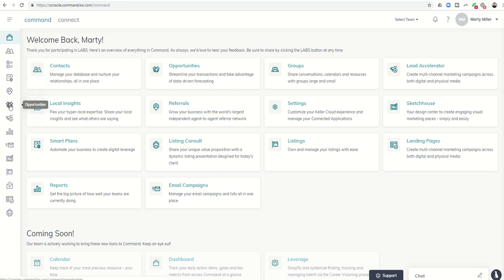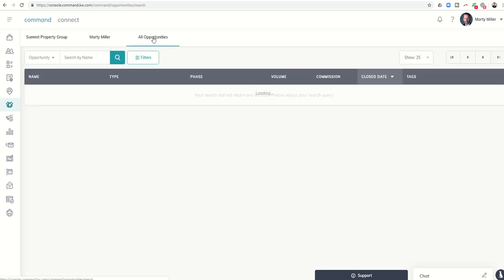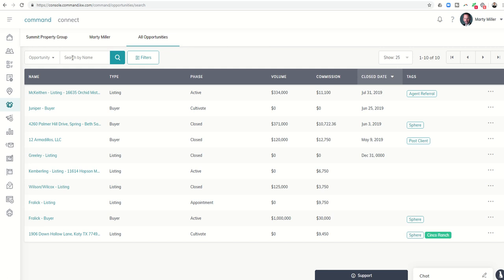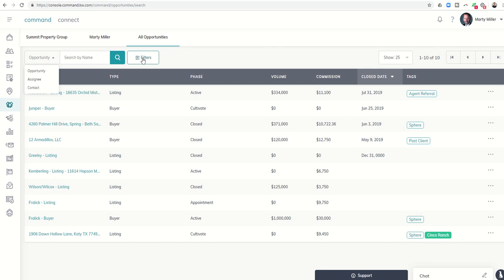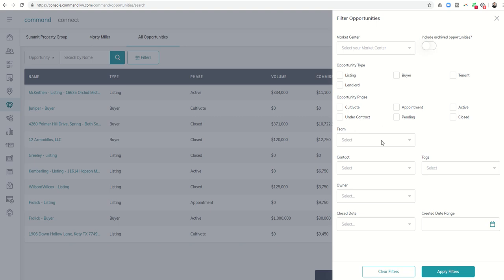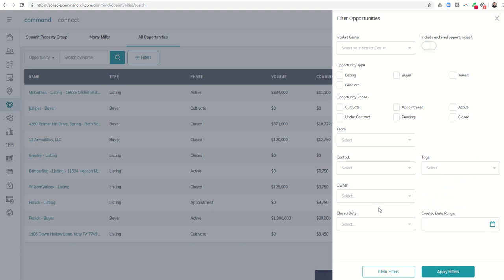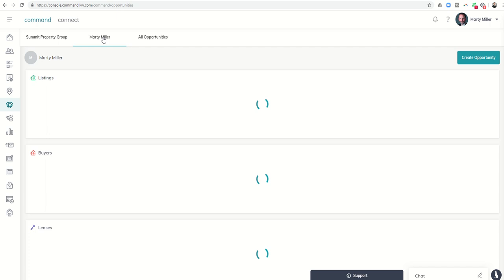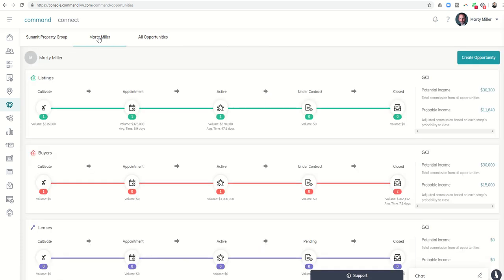Keller Williams Command Training | New! All Opportunities Submenu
The KW LABS Team has now added to KW Command the option of seeing all of your Opportunities at once or a filtered segment of those Opportunities via the "All Opportunities" tab within the Opportunities menu.  This tab will allow you to search for specific Opportunities.  It will allow you to sort your Opportunities by Type, Phase, Volume and Commission.  You can also now Filter your Opportunities by Opportunity Type, Phase, Contact, Tag and more!  This new tab continues to increase the power of the Opportunities menu in KW Command for Keller Williams Agents and their businesses!